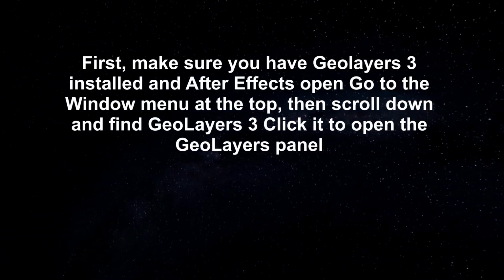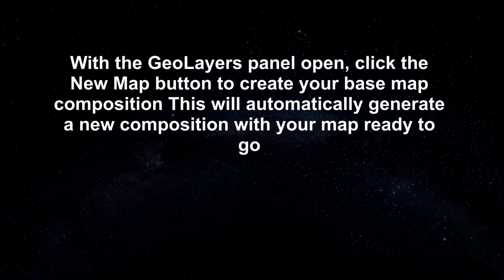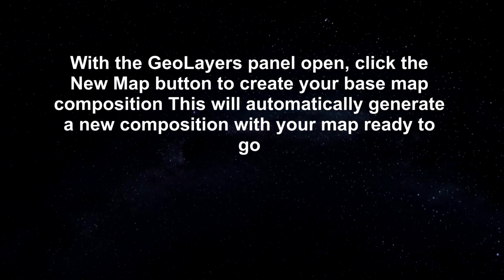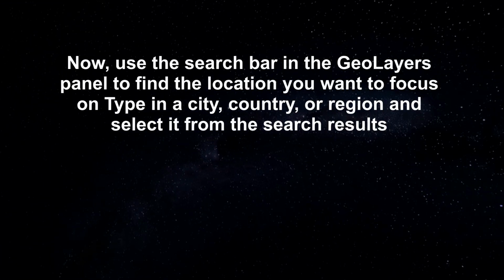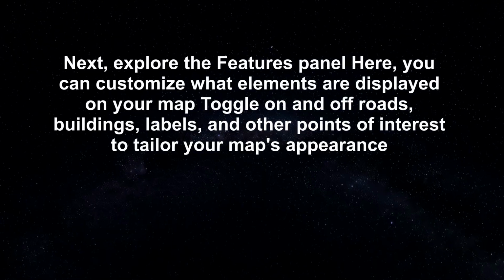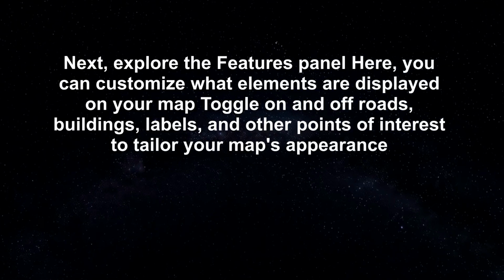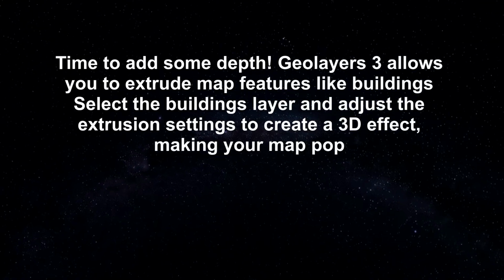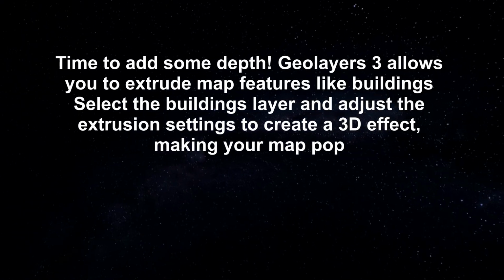Add Geolayers 3 In After Effects - AshleyHowTo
Add Geolayers 3 In After Effects provides a guide on incorporating Geolayers 3 into After Effects projects, enabling you to create dynamic map animations and integrate geographical data into your motion graphics with advanced features.

00:00 Intro
00:06 Install and Open GeoLayers 3
00:14 Create New Map
00:20 Search Location
00:26 Explore Features Panel
00:32 Extrude Map Features
00:38 Animate Map
00:44 Integrate Data Visualization